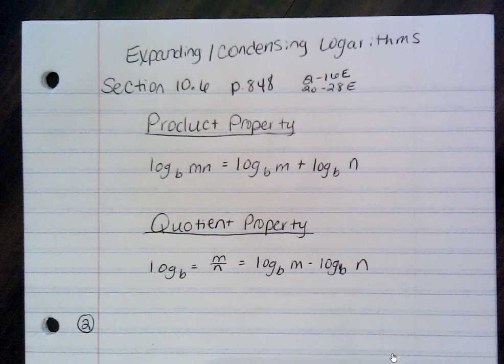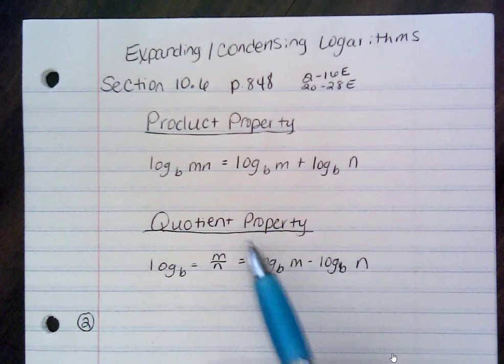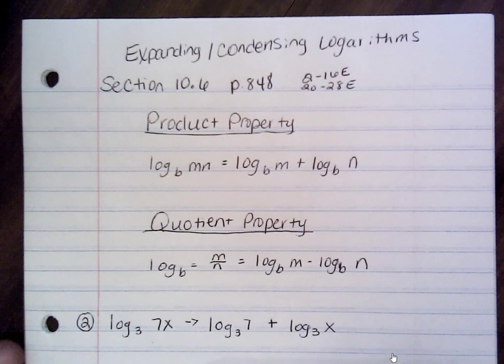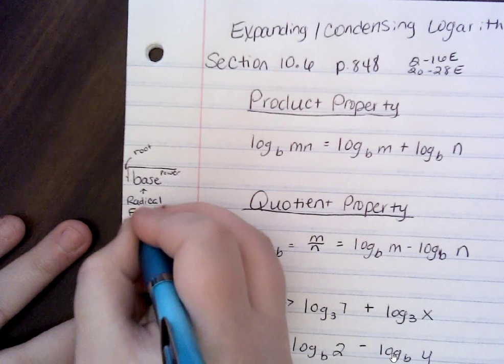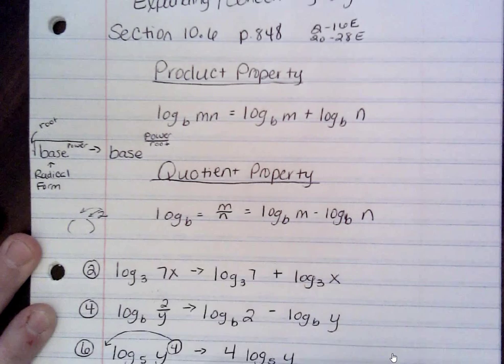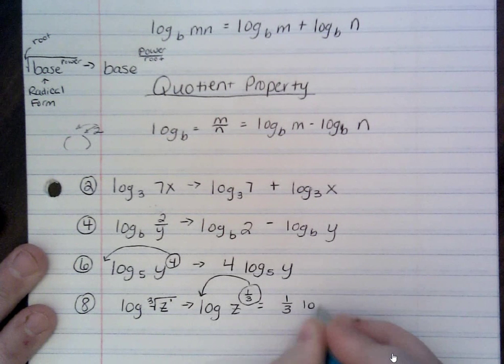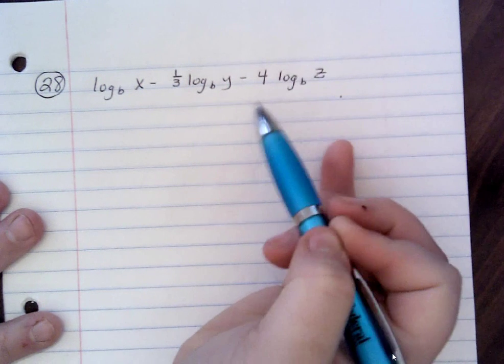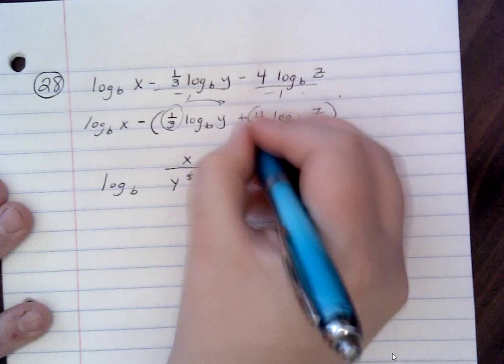Expanding and Condensing Logarithms 10 6